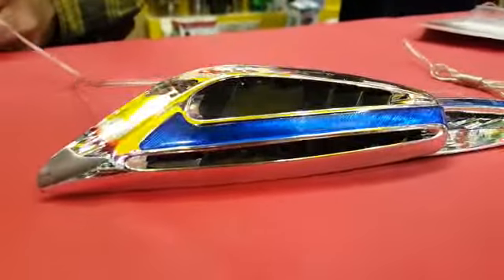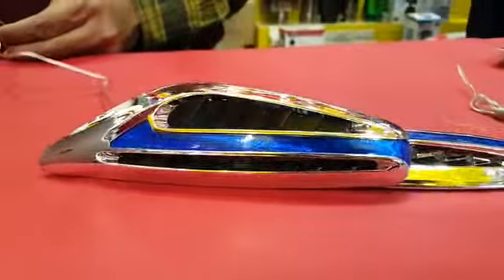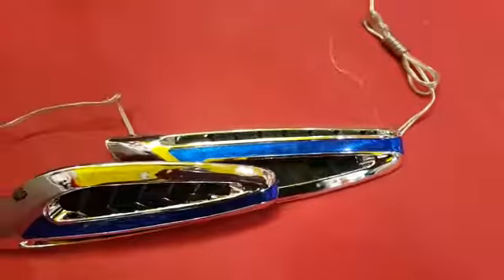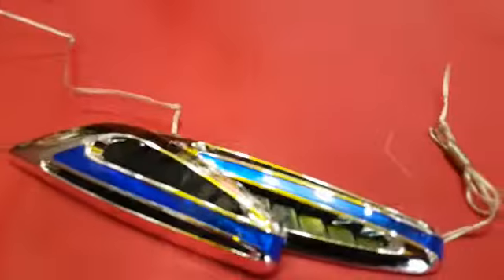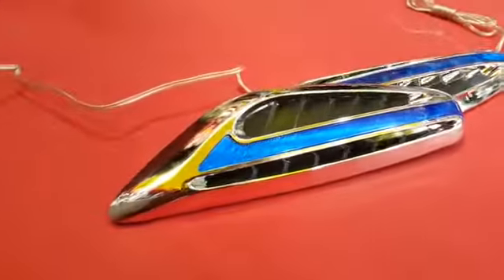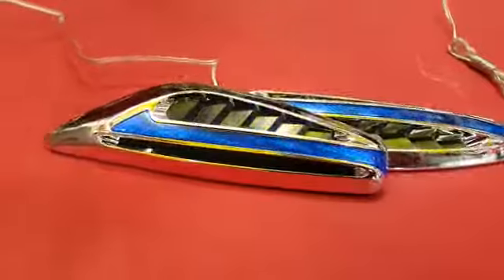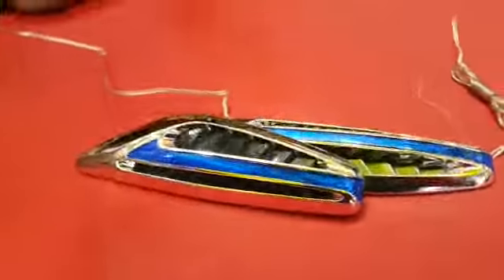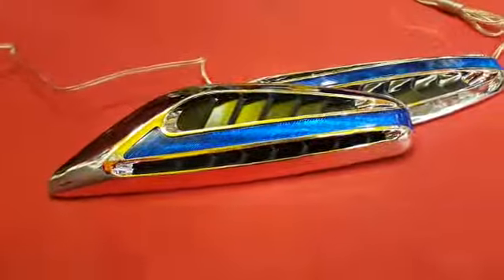Side Fender Indicator Ferrari Style – Blue.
• Cash on delivery services available all over Pakistan.